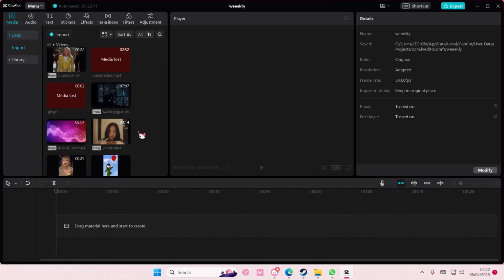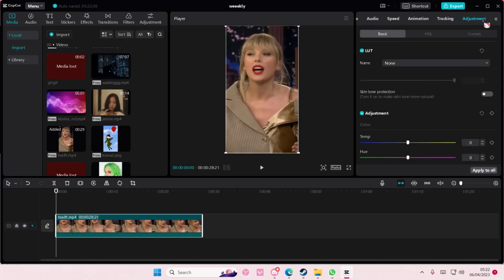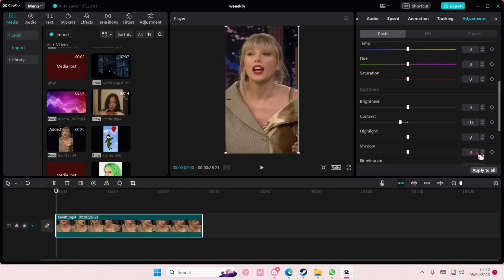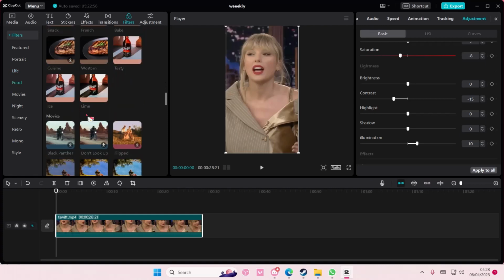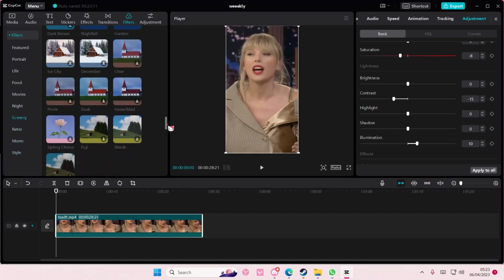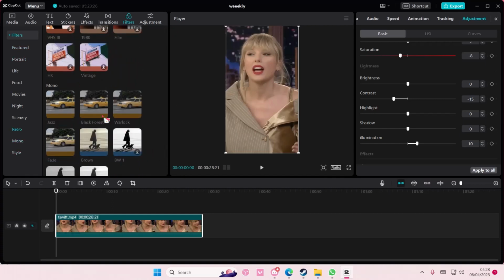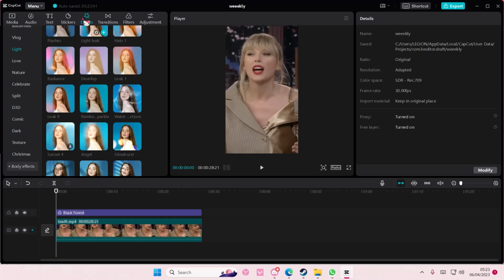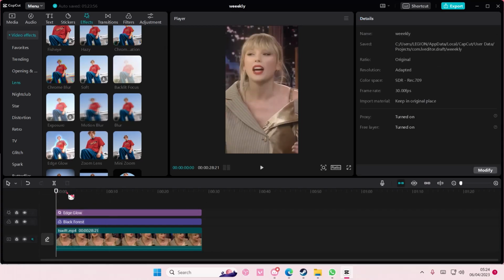Color Grading Tutorial: How You Can Easily Create This Soft Coloring Look In CapCut PC?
Learn how you can create this soft coloring look in CapCut PC by watching this video.